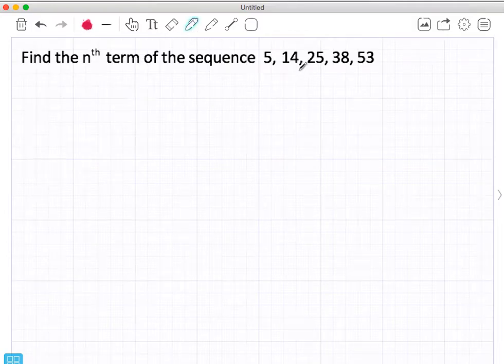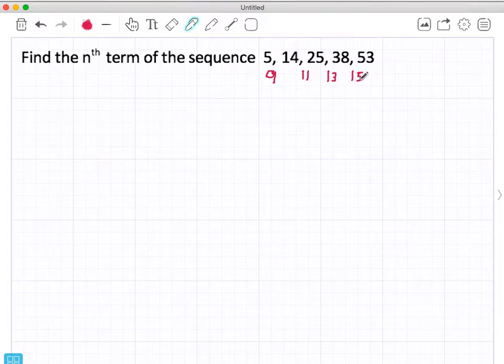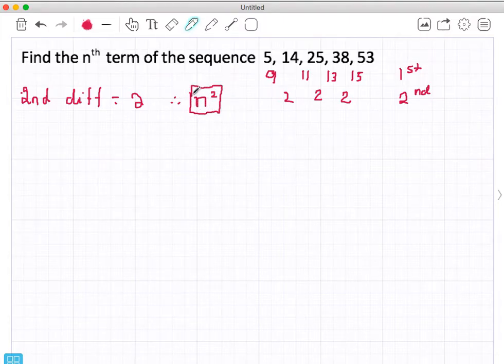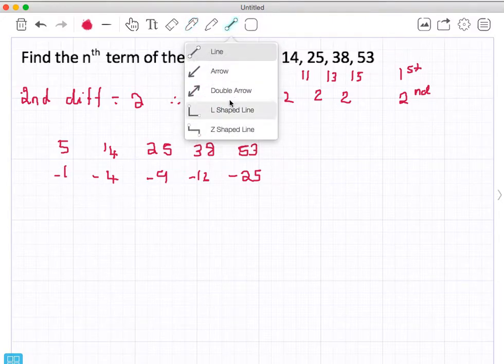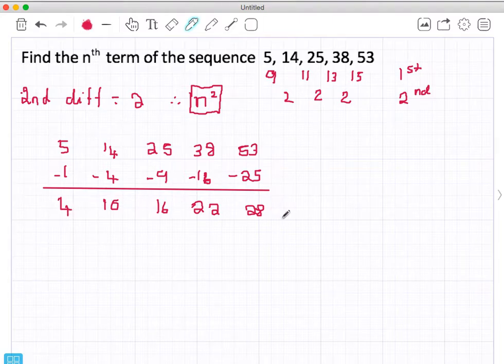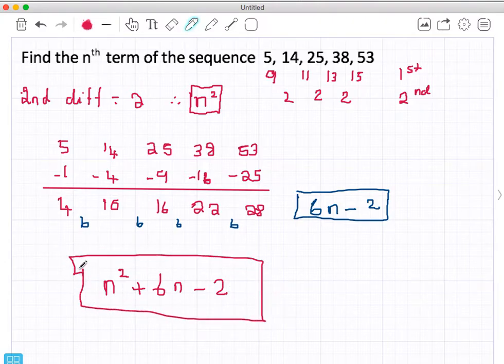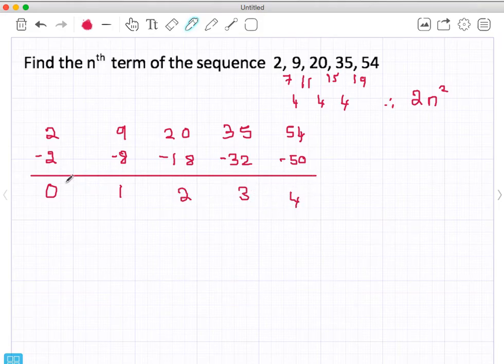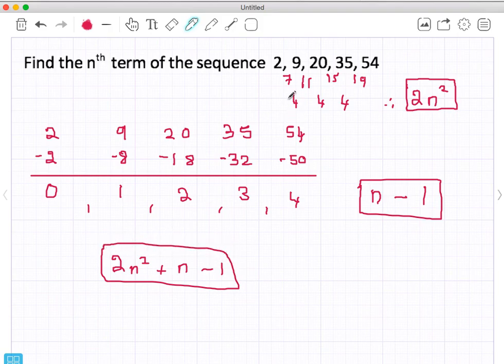Quadratic sequences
IGCSE quadratic sequences.